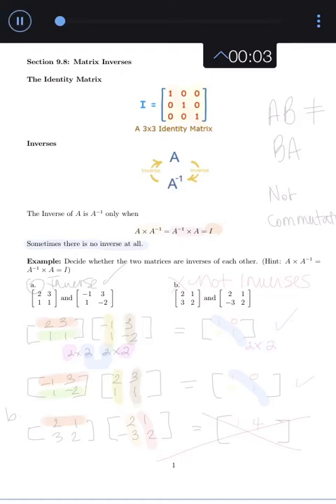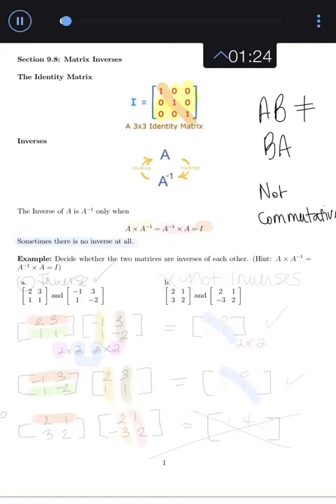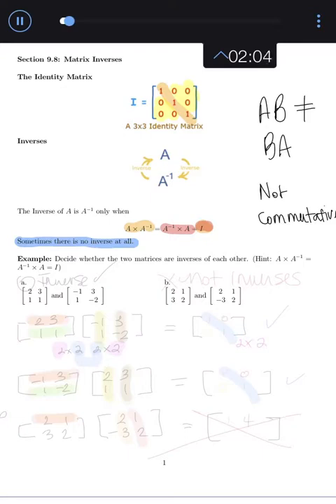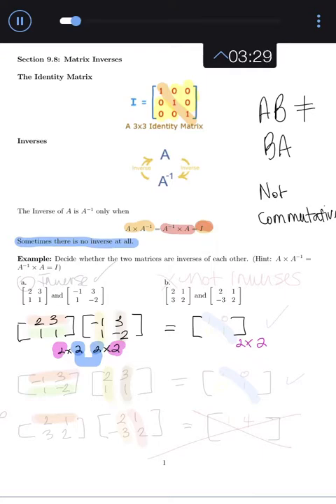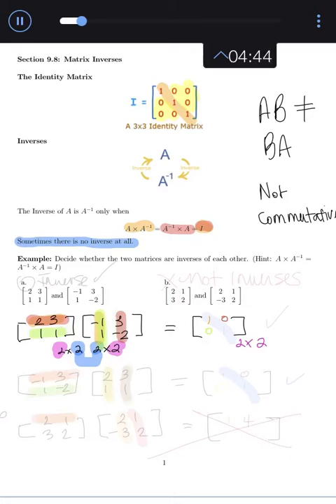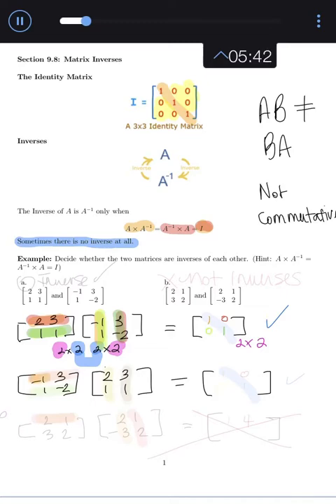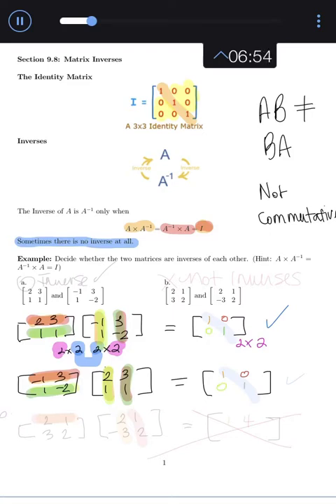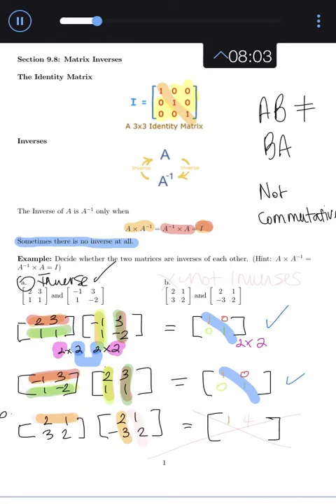MAC 1140 Chapter 9 Section 8 Part 1